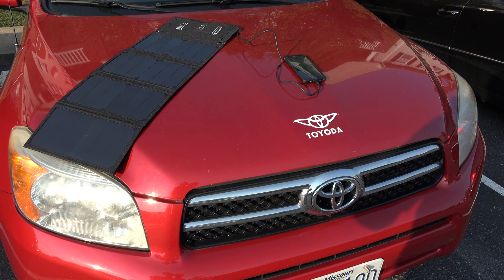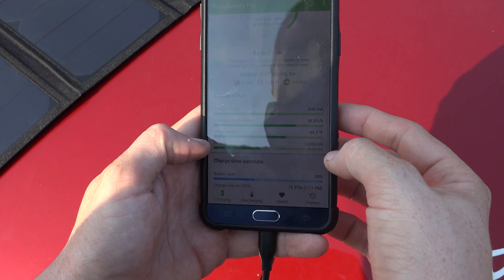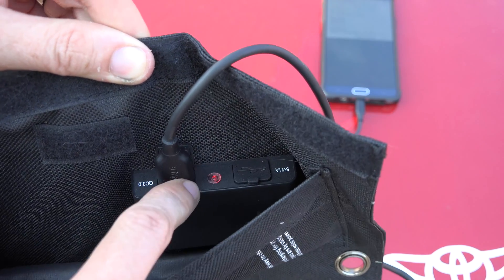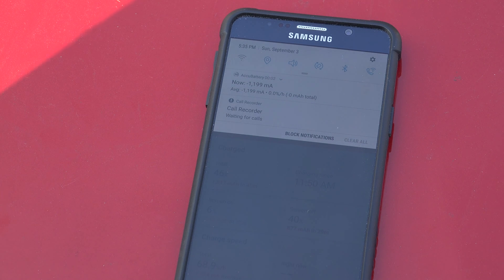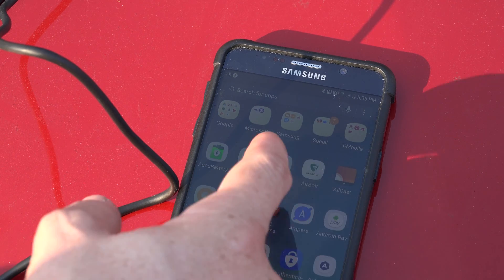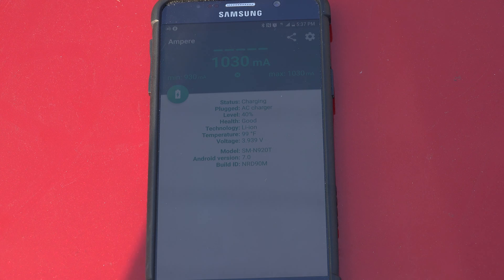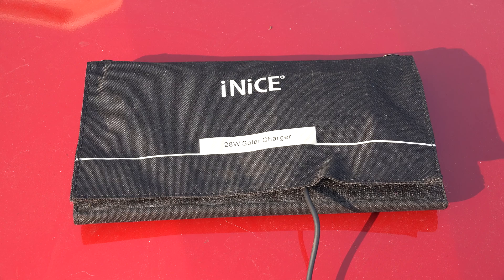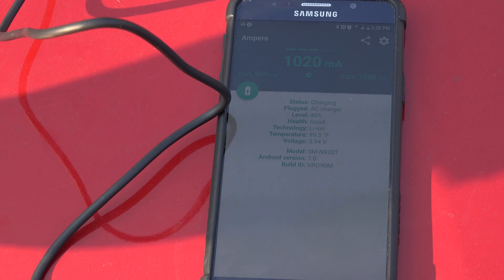iNiCE Qualcomm Quick Charge 3.0 28 Watt Solar Panel Review!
I've been playing with this iNiCE QC 3.0 Solar Panel for a couple months now, and this one is my new favorite! It features quick charging and who doesn't wanna quickly charge their phone with the SUN?!

I did receive this solar panel for free, but wasn't paid anything to make this video.

Feel free to read the reviews on Amazon and don't take my word for it, let the ratings/reviews speak for themselves! :)